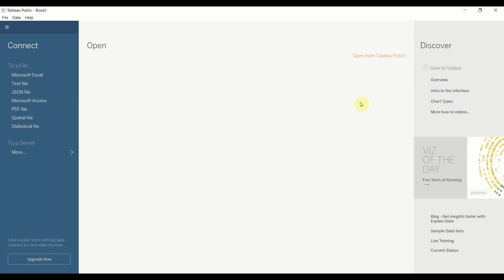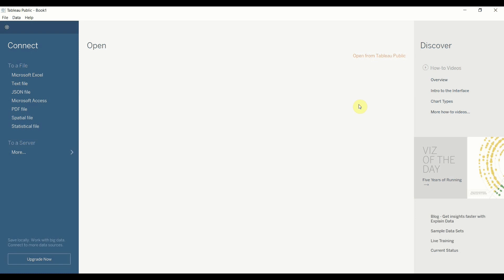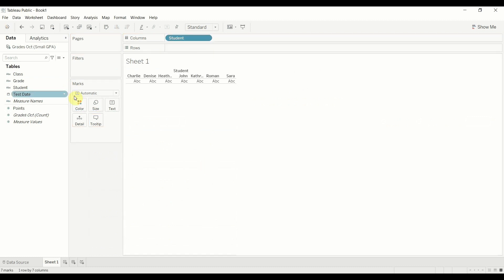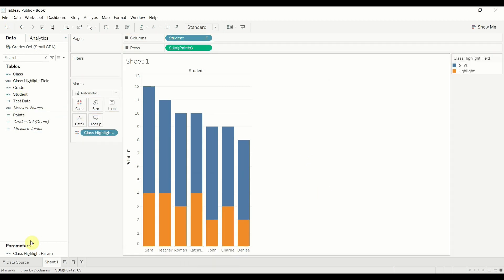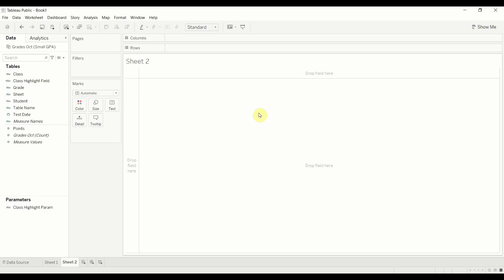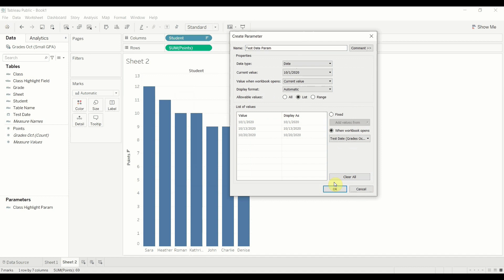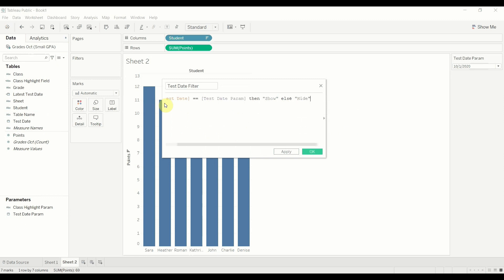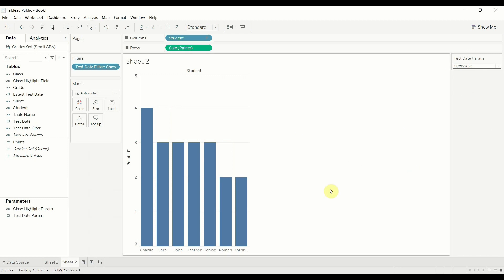How and Why to use Dynamic Parameters - Tableau in Two Minutes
Dynamic parameters are a new feature introduced in 2020.1 that allow you to have your parameters change whenever new items appear in your data. In this item, we show you how to highlight part of a bar chart based on a string list parameter, and we show you how to set up a date parameter that will default to the latest date whenever the workbook is opened, and will automatically move to the newest date even when new data is added in the background.

These new options for changing parameters based on your data allow you to do more with your viz's and create more layers of interactivity, without having to worry about manually updating your parameters every time the workbook changes!